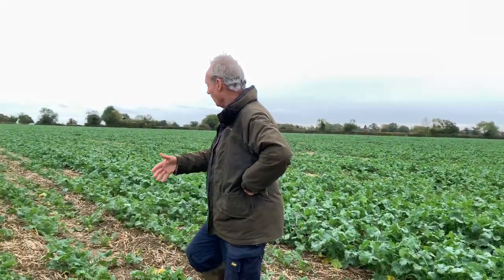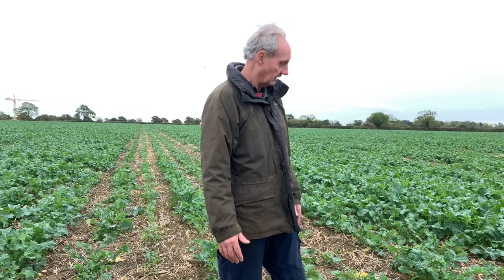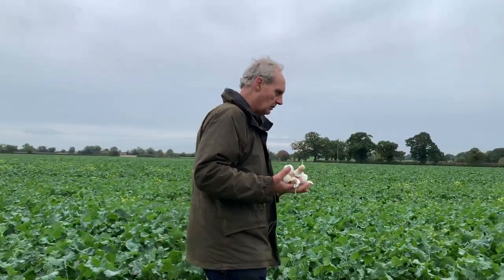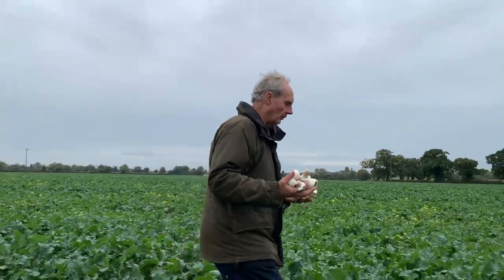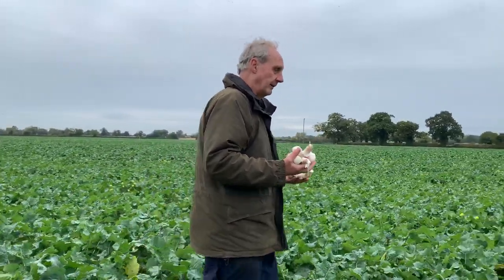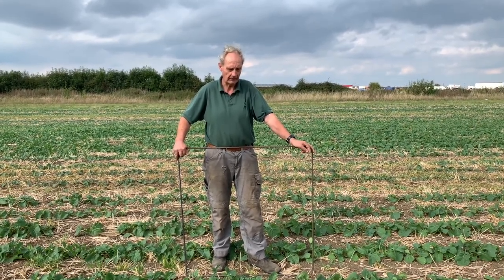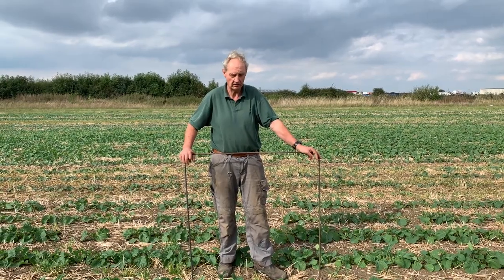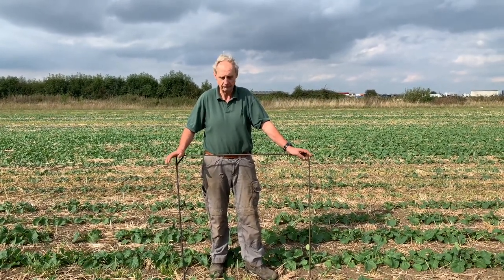iOSR - Chris Eglington, OSR grower in Norfolk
October 2019
Chris Eglington farms 400 hectares near Dereham, Norfolk.
He gives us an update on this year's OSR crop, what he learnt from being part of the CSFB trial last year, plans for next season and what he enjoys about being a part of the Syngenta OSR group.